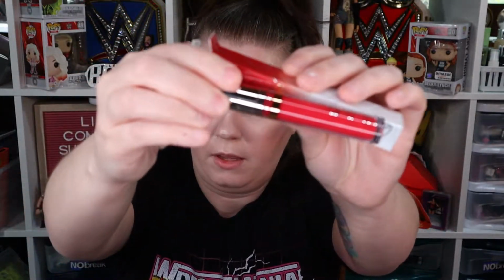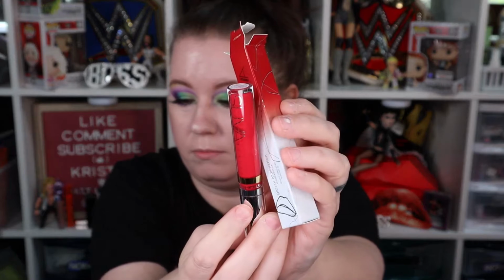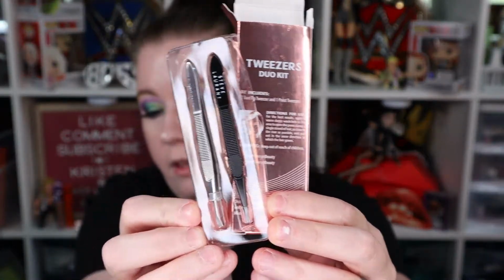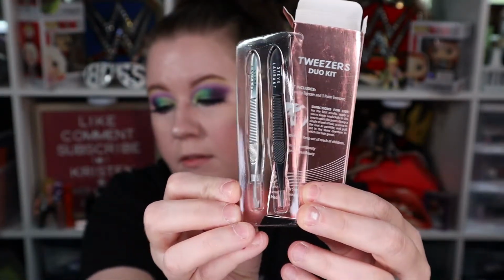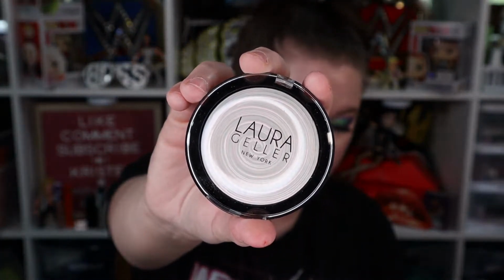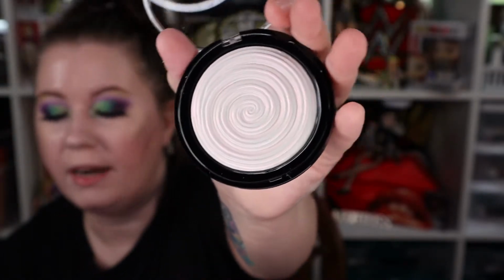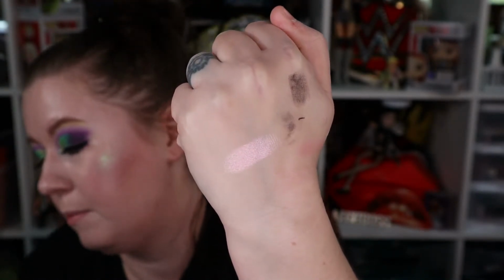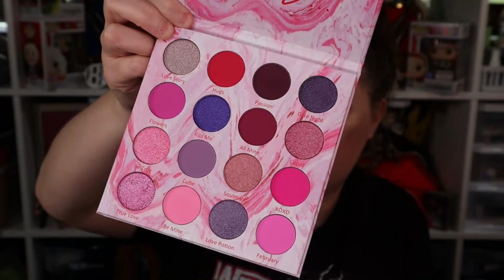NEW Tribe Beauty Box April/May 2021 Unboxing & Review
Hello everyone, in today's video I am unboxing slash unbagging and reviewing the new Tribe Beauty Box for April / May 2021. This is a bi-monthly, new indie makeup subscription box that costs $34.99. OPEN ME!

"It's our goal to help you discover the next big thing in beauty. Each box is valued at USD 120+, so you can enjoy and discover the best of indie beauty, at a fraction of the cost.

We help you take care of you in the best ways possible with the best women-owned and indie brands possible. From skin prepping to the very tools you need, this beauty box will never cease to surprise.

- The best indie and female-owned makeup brands delivered to you
- 5+ full size products in each box
- New and amazing makeup products worth over $120 in each box"

Beauty Creations Dare to be Bright Color Base Primer White Out
The Beat House Cosmetics The Knock Out Palette
e.l.f. Poreless Putty Primer Universal Sheer
e.l.f. wow brow taupe
NYX Lift & Sn*tch Brow Tint Pen Blonde
Tarte Ultra Creamy Shape Tape Concealer 12B Fair Beige
Colourpop Pretty Fresh Hylauronic Hydrating Foundation 20B1
Ardell 422 Naked Lashes
Duo Striplash Adhesive
e.l.f. forever sunkissed bronzer
KVD Everlasting Blush Rosebud
Ofra x Nikkitutorials Highlighter Glazed Donut
Unnamed* Supreme Frost Candy Apple Drip
Ciate London Everyday Vacay setting spray
Tarte Maneater Liquid Eyeliner
It's So B!g Volumizing Mascara by Elizabeth Mott
Milani Ludicrous Lip Gloss 260 Cold Blooded (halloween collection)

I use Filmora Wondershare X to edit my videos. You can try it out here for free for 30 days (I get points towards free time if you use my link)

Open to PR & collabs with other channels! Address is in "about me" section.

My name is Kristen. I am a railroader by day and a makeup enthusiast by night. On my channel you will find subscription unboxings, hauls, testing new products, product reviews, vlogging, a sprinkling of nerd fandoms (including - but not limited to - Gaming [Everquest II, Final Fantasy XIV, World of Warcraft], Marvel, Snowpiercer TV, and Science Fiction in general), Wrestling talk (AEW, Impact, New Japan, Ring of Honor, WWE, and the Indies) and whatever else suits my fancy 💋